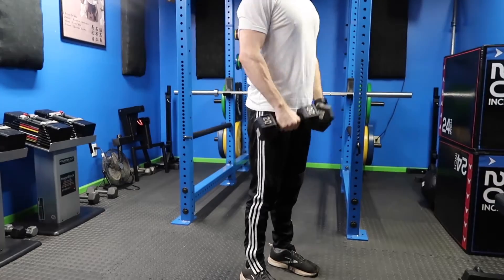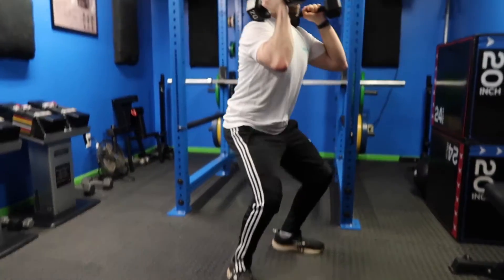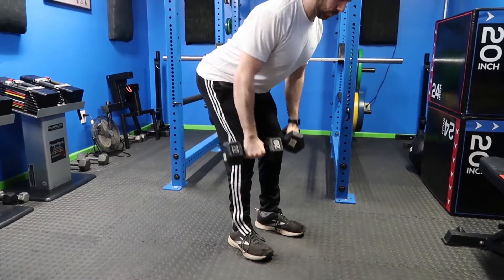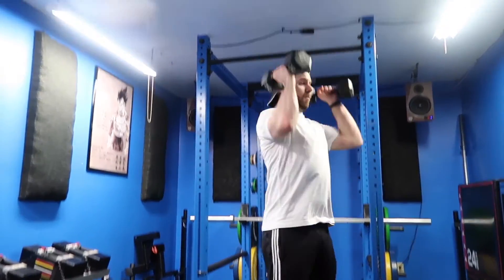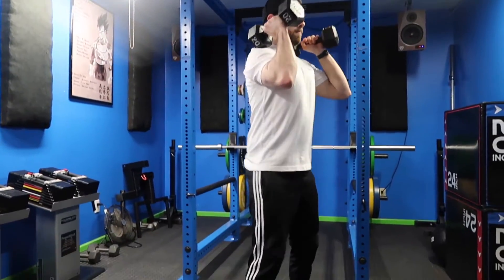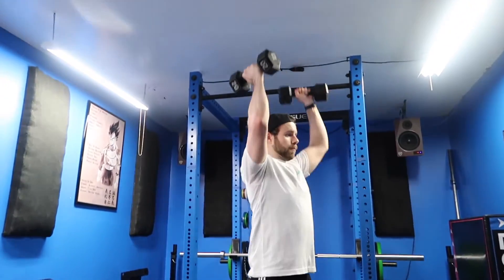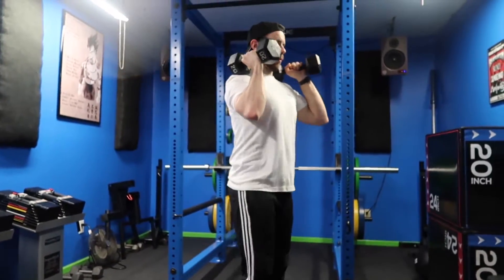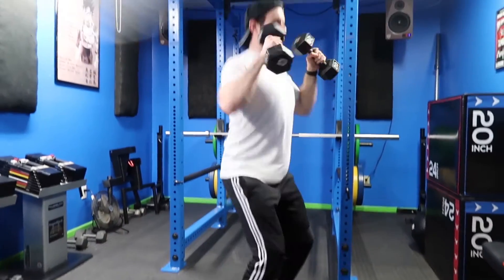Dumbbell Romanian Deadlift Row, Clean, Press, Squat - How To workout | With the WeStrive App